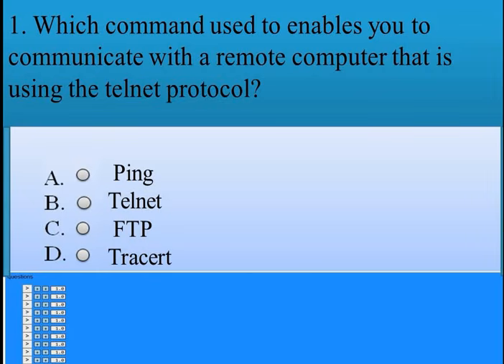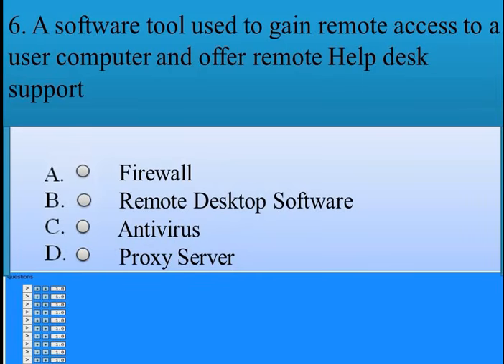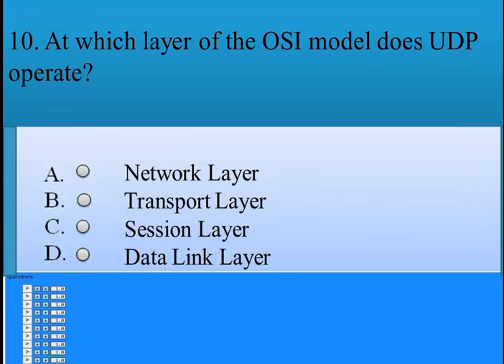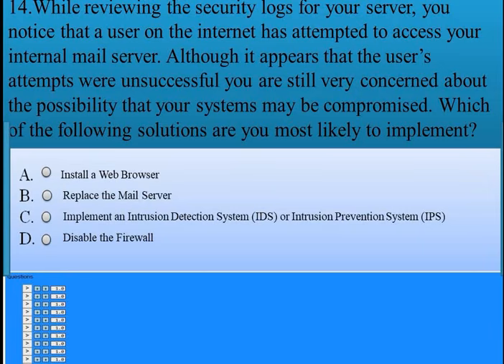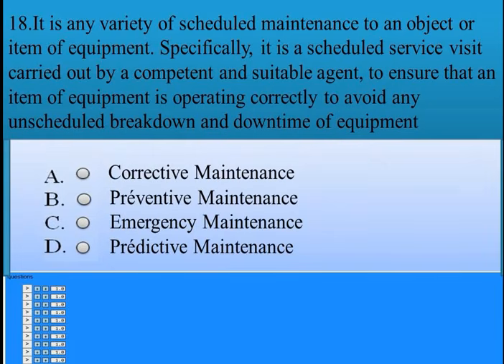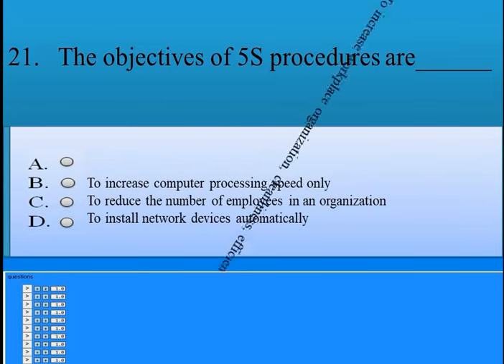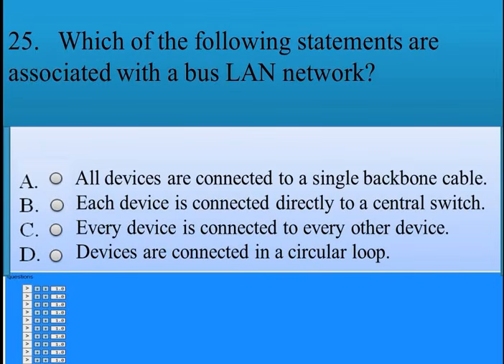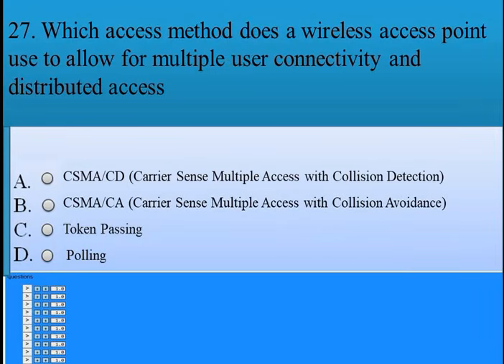COC Holastic exam Part 6 (six) Q&A (Question with Answer) 1 -27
COC Holistic exam Part 6  (six) Question with Answer  1 -27
COC Holistic Hns Level IV
Server 2012
Active Directory Service
OrganizationUnit
COC Exam and Answers
Teach about all ICT and Computer user
Hardware and Networking Service (HNS) Level I-IV is a tiered TVET (Technical and Vocational Education and Training) occupational standard.
It progressively builds ICT skills from basic PC operation and software installation to advanced network infrastructure design, server administration, and cybersecurity.
HNS Level Breakdown Level I: Focuses on fundamental computer literacy.
Tasks include connecting hardware peripherals,
operating personal computers,
using office applications (word processors, spreadsheets, databases), and protecting systems from viruses.
Level II
Introduces basic networking and hardware maintenance.
Trainees learn to assemble computer systems, configure local area networks (LANs), troubleshoot hardware faults, and install basic operating systems.
Level III
Steps into intermediate networking and server setup.
Skills cover configuring wireless networks,
setting up user accounts,
establishing network security firewalls,
and implementing basic internet infrastructure.
Level IV
The advanced level focuses on Network System Administration and Infrastructure Design. Candidates learn to configure server-based networks (e.g., DNS, DHCP, Active Directory), implement enterprise maintenance strategies,
design comprehensive network security.

Re-uploading any of the medias creations and content is prohibited!